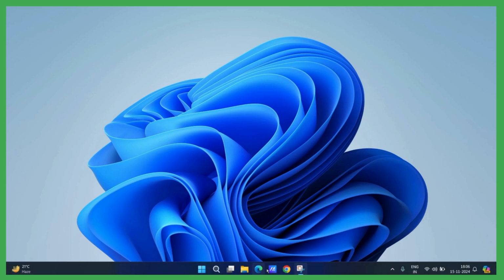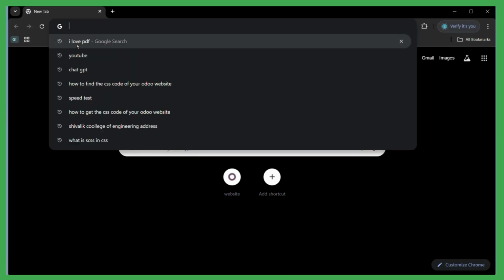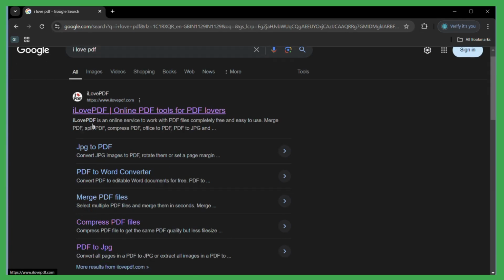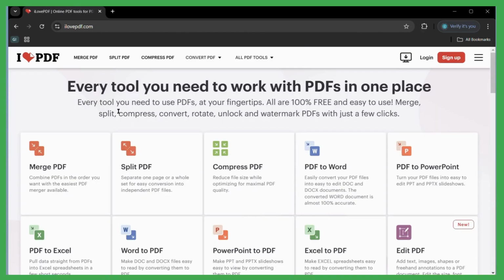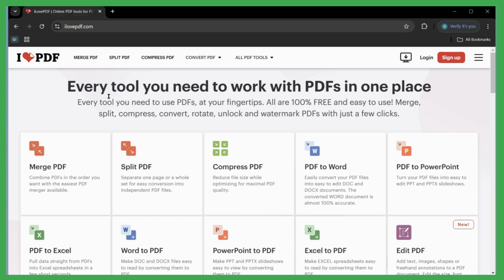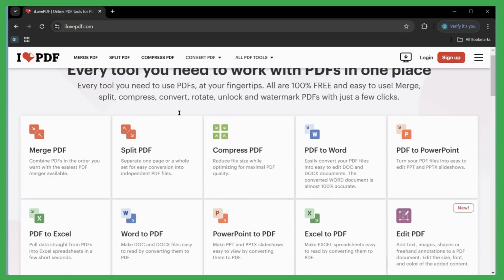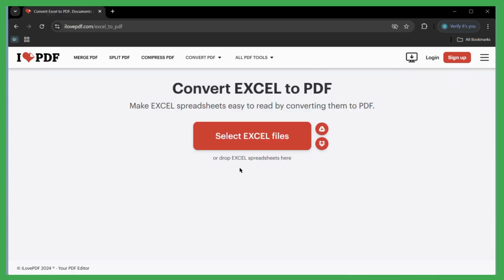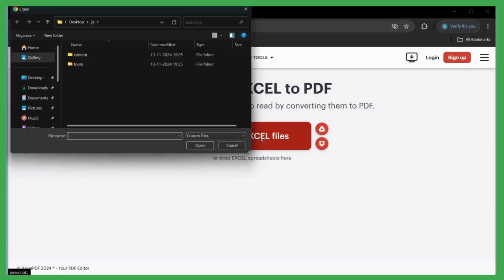How to Convert Excel File to PDF Easily | Quick and Simple Guide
Looking to convert an Excel file to PDF effortlessly?
This tutorial is here to help! Converting Excel sheets to PDF is useful when you need to share data in a fixed format, ensuring the layout and content remain intact across devices.

In this video, we’ll guide you step-by-step on how to convert your Excel files into professional-looking PDFs directly in Microsoft Excel or using online tools. 📊➡️📄

📌 What You’ll Learn in This Video:
How to Export Excel to PDF Using Microsoft Excel: Learn the built-in method to save your Excel file as a PDF, including adjusting page layout, margins, and orientation for a polished result.
Using Online Tools to Convert Excel to PDF: Discover reliable online platforms to convert Excel files to PDFs quickly and without installing additional software.
Customizing Your Output: We’ll show you how to include only selected sheets or specific areas of your Excel file in the PDF, perfect for sharing concise reports or summaries.
Troubleshooting Common Issues: Get tips to fix layout problems, such as text being cut off or the spreadsheet not fitting correctly onto a page.

🌟 Why Convert Excel Files to PDF?
PDFs are universally recognized and maintain formatting, making them ideal for sharing data without compatibility concerns. Whether you're preparing a professional report, submitting a project, or sharing financial data, converting your Excel file to PDF ensures that your content looks exactly how you intended.

By the end of this tutorial, you’ll know how to easily convert your Excel files into PDFs and customize them to suit your needs.

Have you tried converting your Excel files to PDF? Was this guide helpful? 🔔